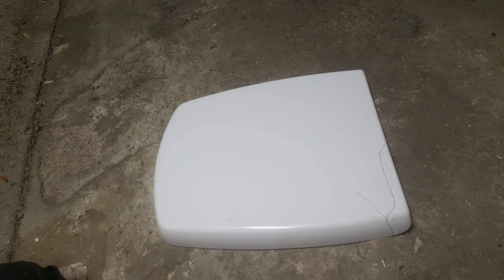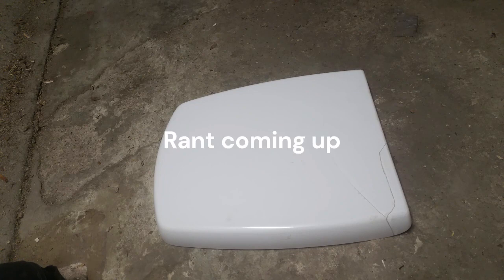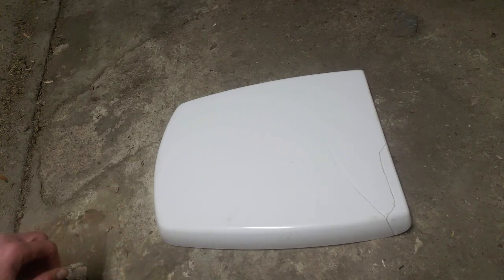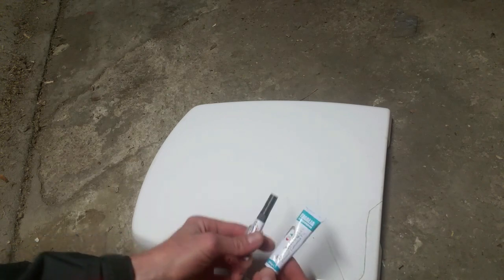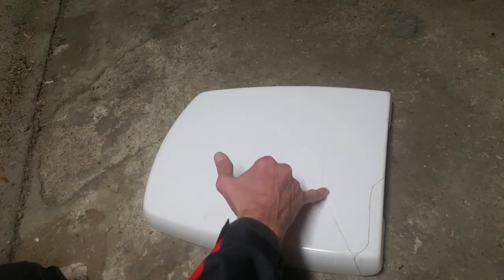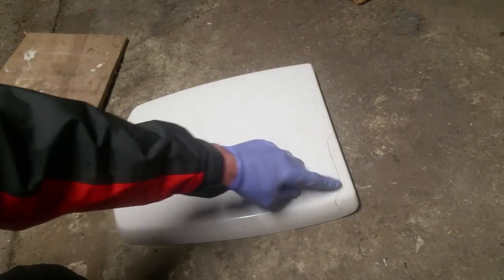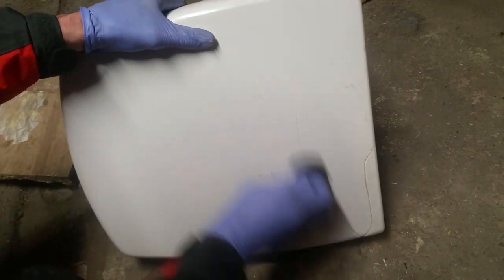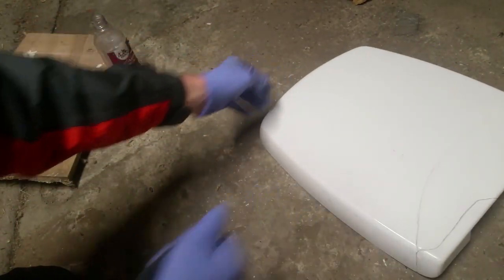How to repair a broken toilet seat